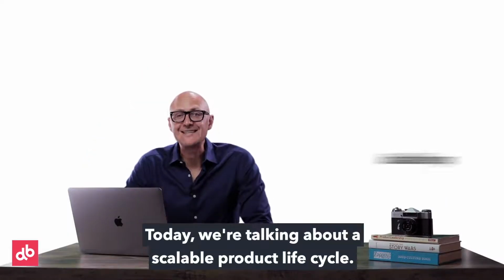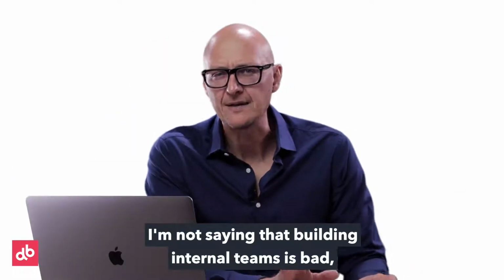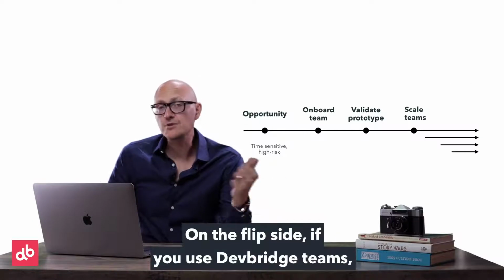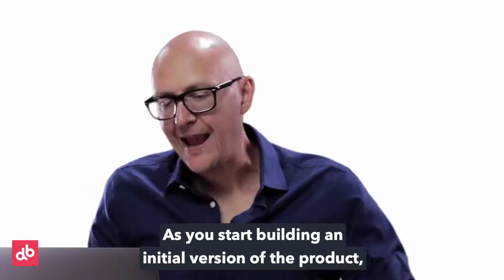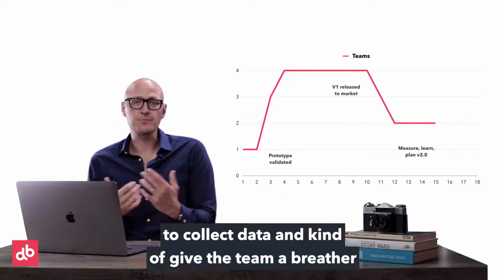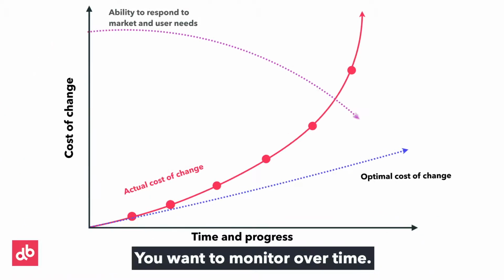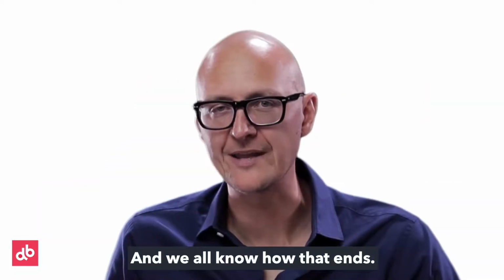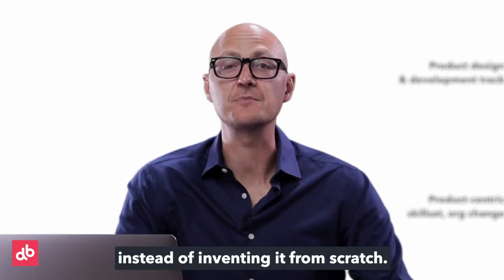Devbridge capabilities: Scalable lifecycle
Neglecting mounting technical debt can destroy an organization. We tackled massive product debt and launched 10+ enterprise products for a global financial data org.